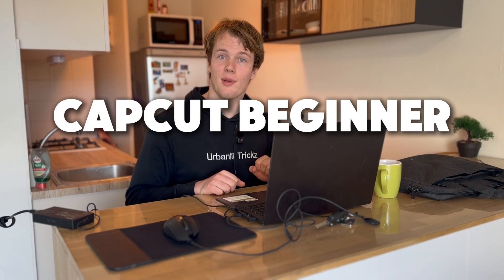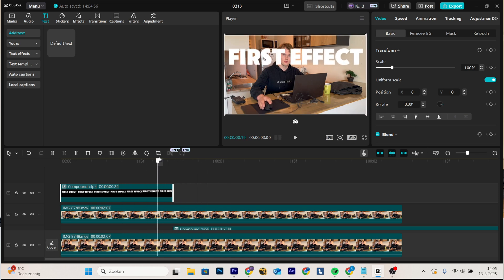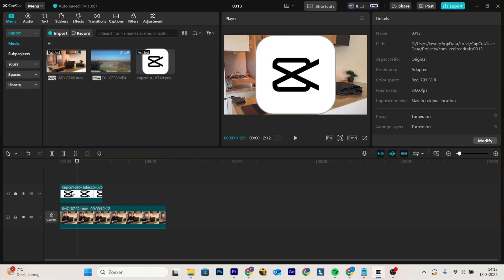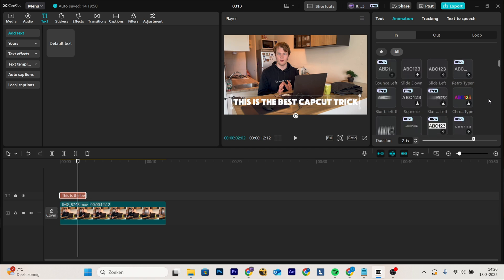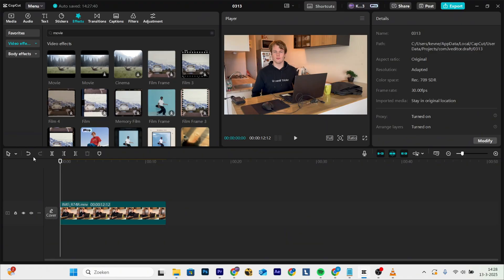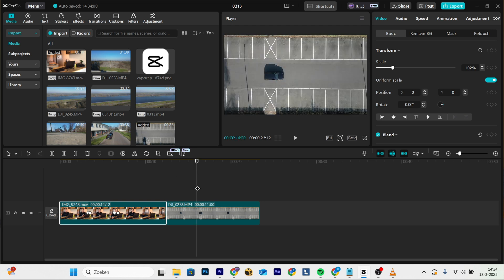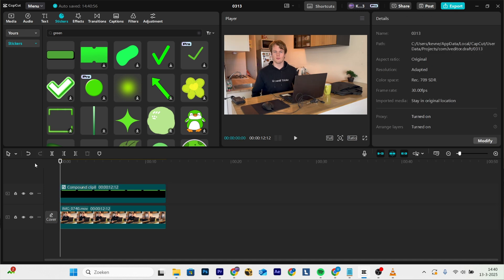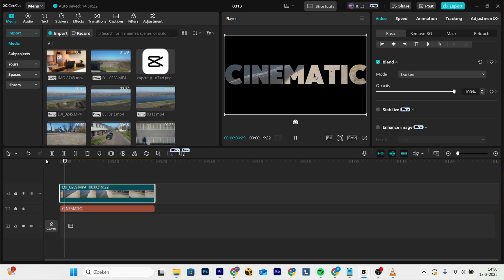10 BEST CapCut Tricks to Take you from a Noob to PRO! 🔥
I've put together the BEST tricks to turn you from a noob to pro in CapCut. Don't miss them! 🔥

In this step-by-step tutorial, learn the best 10 CapCut Edit Tips and Tricks.
Make text or objects move with your subject.. You can even play video in text with a few simple steps. We cover how to use these effects and more in this CapCut tips and tricks video.

📌 TIMESTAMPS
0:00 Intro
0:14 Advanced text behind foreground
2:05 Tracking
3:02 Float effect
4:04 Text typing
5:02 Black bars
6:40 Small zooms
7:38 Shortcuts
8:37 Loadbar
10:03 Capcut thumbnail maker
10:58 Text over video